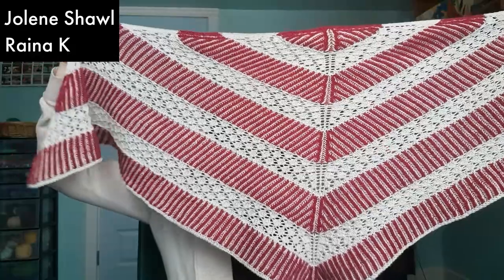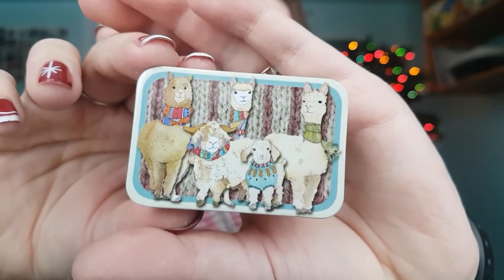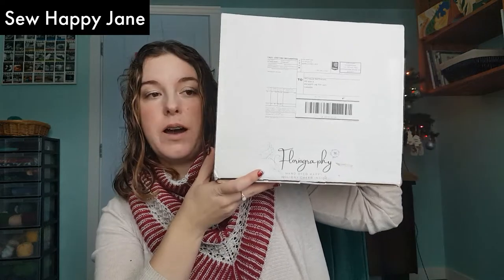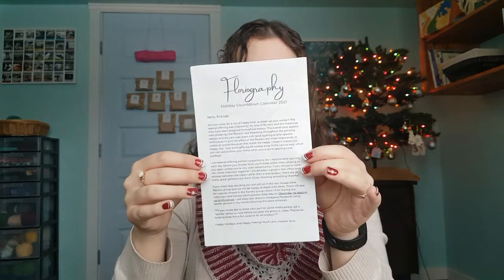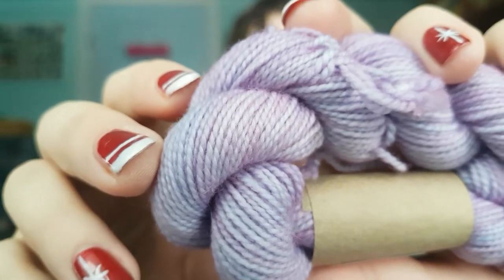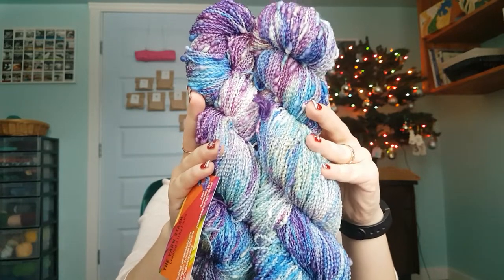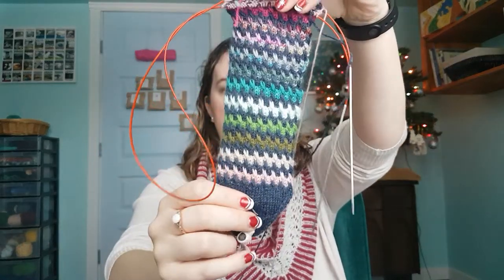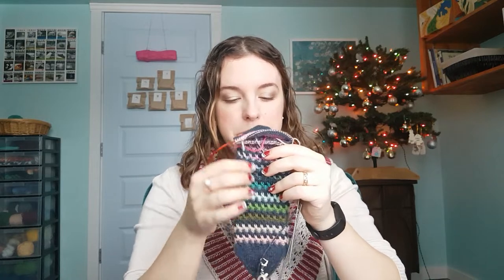Slow Pace Knitting Space | Ep 12 - Holiday Minis & Double Knitting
Welcome! My name is Michelle Matthews and I talk knitting, designing, and the process of fitting them into my current season of life.

Today I show you two small notions I received from GetYourYarnWishesGranted and talk about a recent charity auction on Instagram. I show some of the items I won in the auction and we get to open an Advent mini together! Then I share the progress I’ve made on my Advent socks. I also talk about the process of double knitting and share some tips for managing tricky charts and projects. Lastly I show both the current scarf I’m double knitting and the EXTREME scarf I made a few years ago.

Note: This video has subtitles! But they don’t work on the Rumble app, so you have to watch on an internet browser.

Find Me!
Ravelry – Michelle Matthews (a.k.a. fromthehightower1)

Wearing/FOs:
Jolene Shawl

WIPs:
Dropping Madness

Yarn:
Jolene Shawl
-SweetGeorgia Yarns - Tough Love Sock (Candy Apple)
-BossLady Yarn Co – Like A Boss (Silver Hair, Don’t Care)
Nordic Socks
-Farmer’s Daughter Fibers – Squish Fingering (Spring Fever)
-a brown mini from Rosehill Yarns
Dropping Madness - See project page for the huge list
Claire’s Scarf
-Knit Picks - Hawthorne Kettle Dyed (Goddess)
-Knit Picks - Hawthorne Speckle (Andromeda)
Digory’s Scarf
-SweetGeorgia Yarns – Tough Love Sock (Fern)
-Knit Picks – Stroll (Peapod)
Holiday Yarn Box made by SewHappyJane